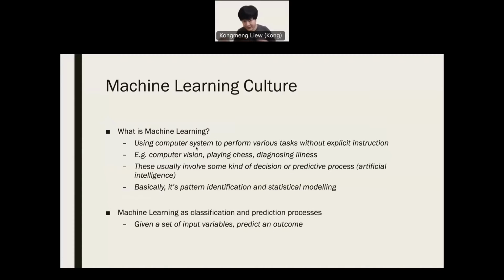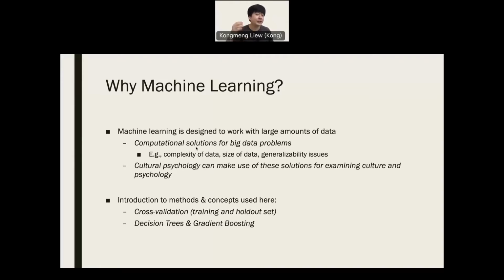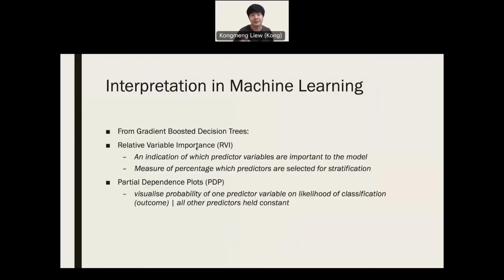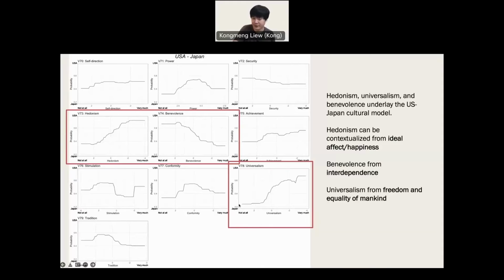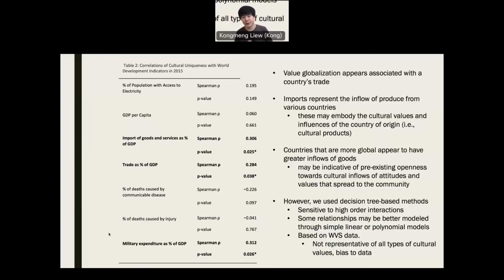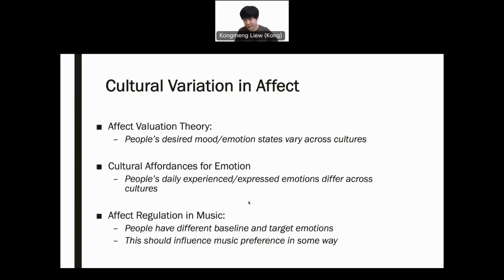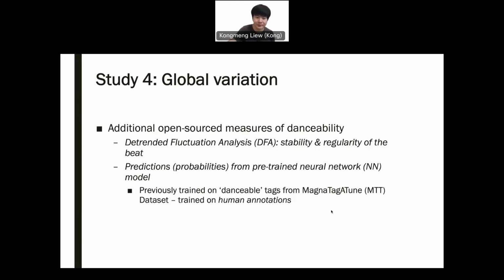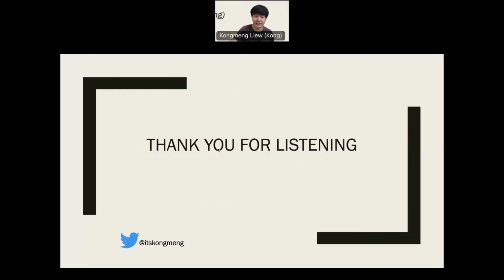Applications of Machine Learning in Cultural Psychology by Kongmeng Liew - IACCP 2022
Full title of keynote: Applications of Machine Learning in Exploratory Approaches to Cultural Psychology by Kongmeng Liew